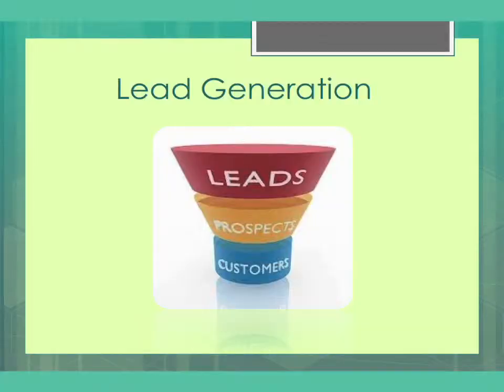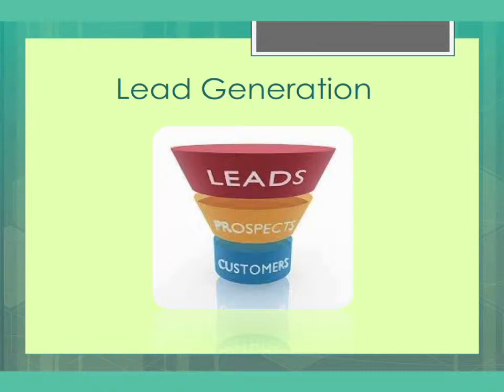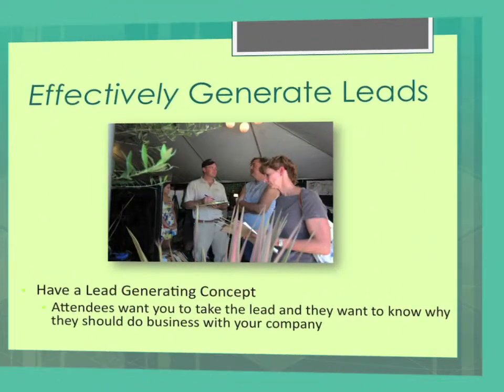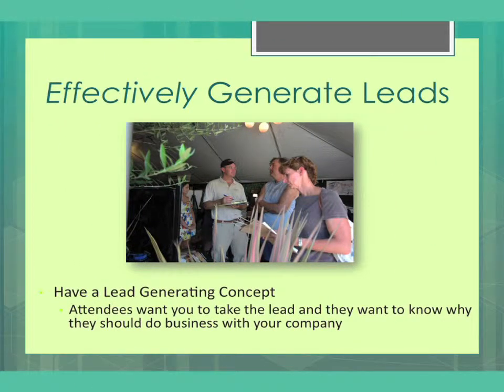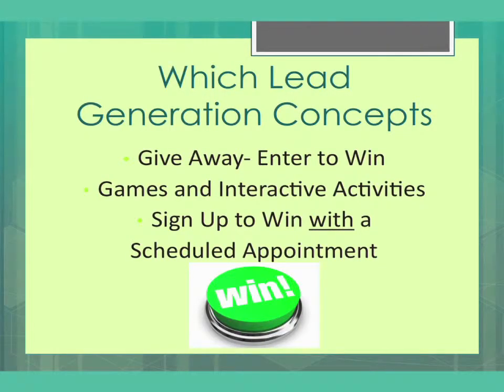Part 4 Lead Generation